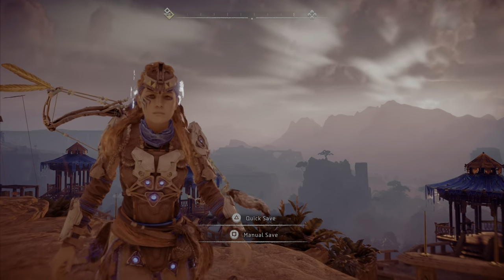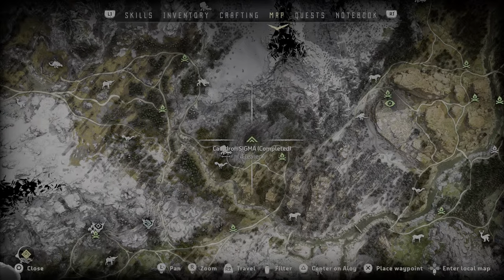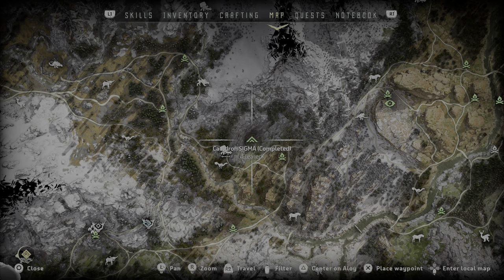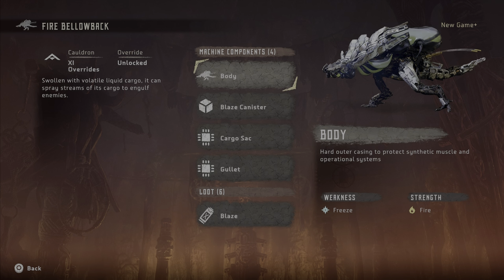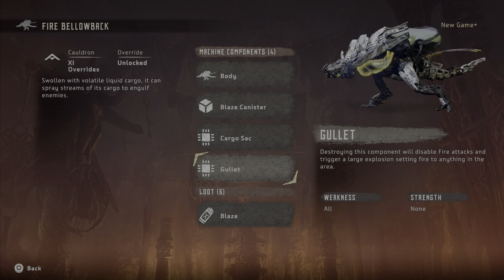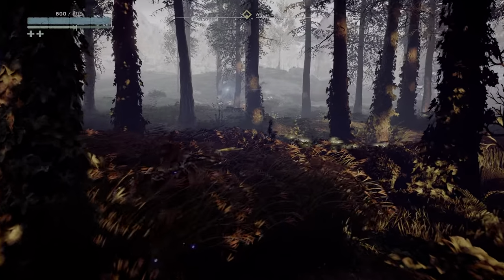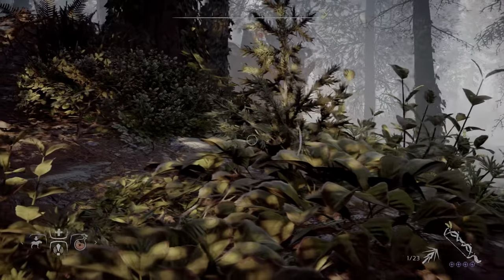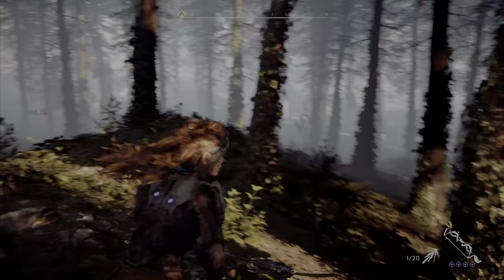Countdown to the Forbidden West! (Top 10 Machines of Horizon: Zero Dawn) | #5 - Fire Bellowback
My 5th favorite machine in Horizon: Zero Dawn, the Fire Bellowback!